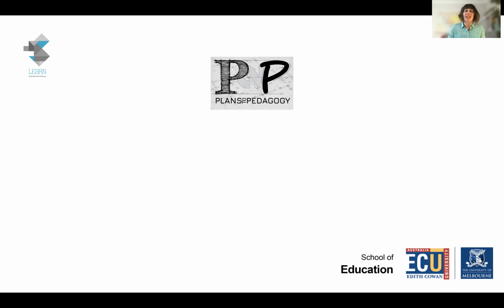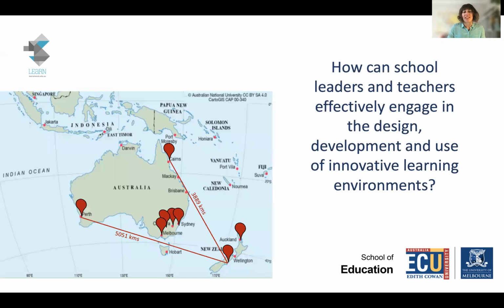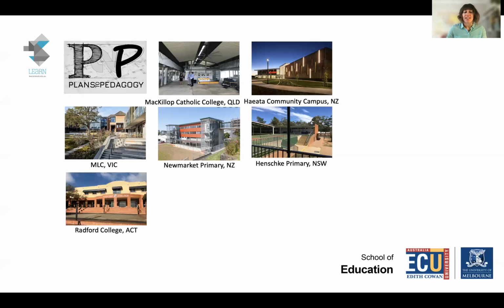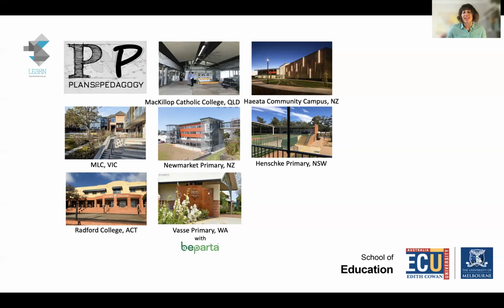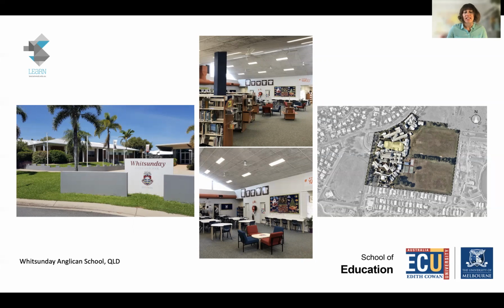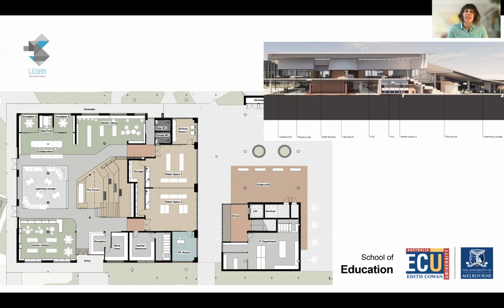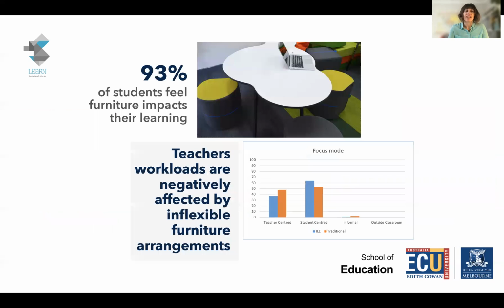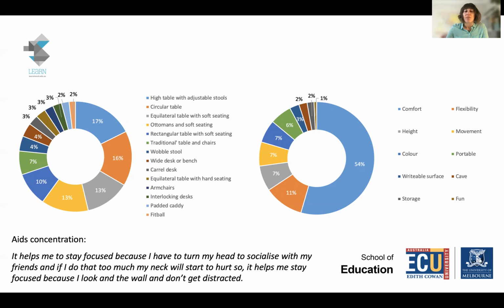Julia Morris edutech